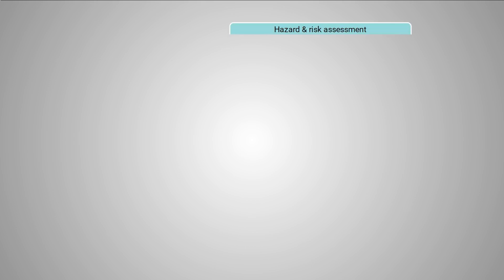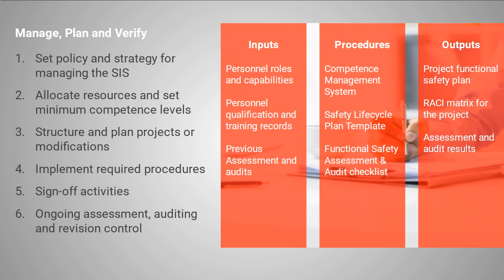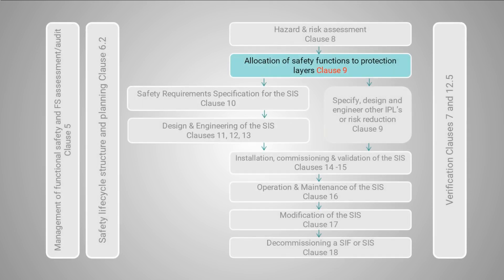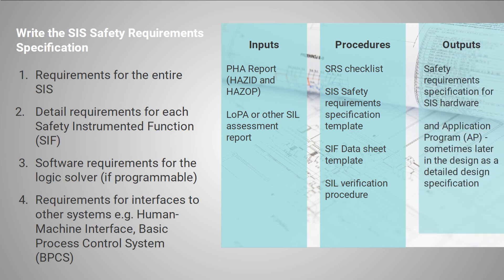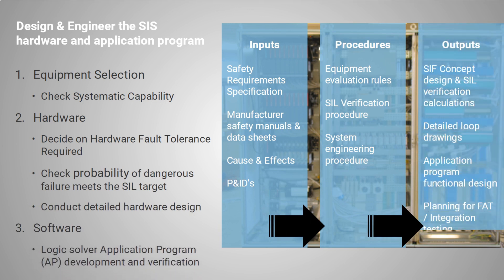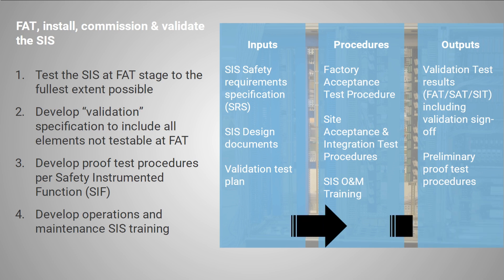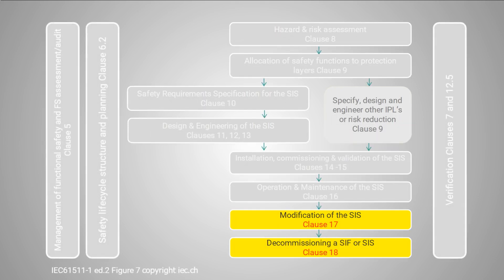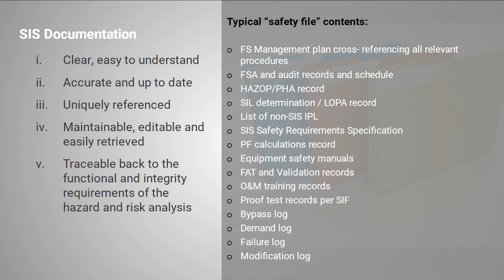The IEC 61511 Functional Safety Lifecycle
This is a lesson from the eFunctionalSafety online catalog about The IEC 61511 Safety Lifecycle. Join the full IChemE accredited online course at this

00:00 Introduction to SIS Safety Lifecycle
00:35 Functional Safety Management (FSM)
01:01 Hazard Analysis and Risk Assessment
01:50 Layer of Protection Analysis (LOPA)
02:10 SIS Design Requirements
02:45 SIS Equipment Selection and Verification
03:41 Installation and Validation
04:11 Operation and Maintenance
04:44 Management of Change and Documentation